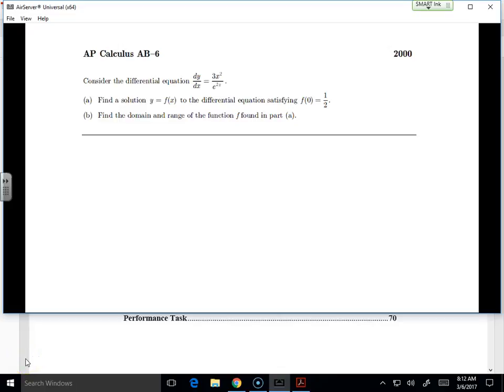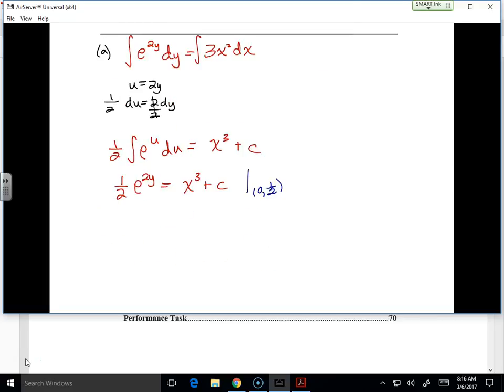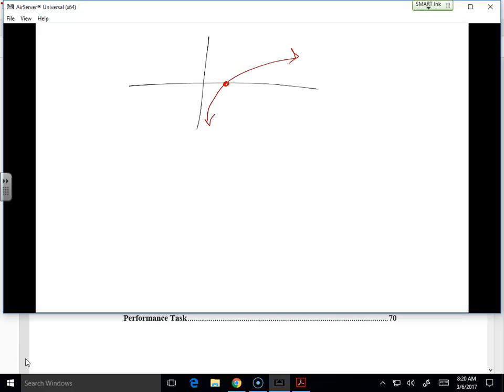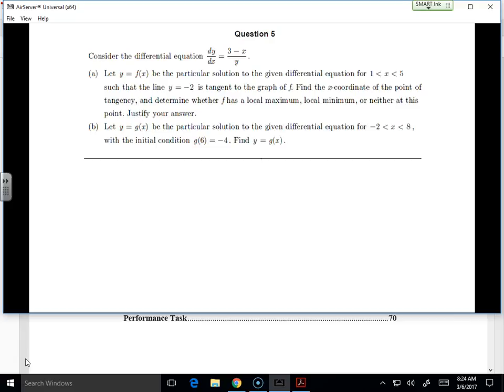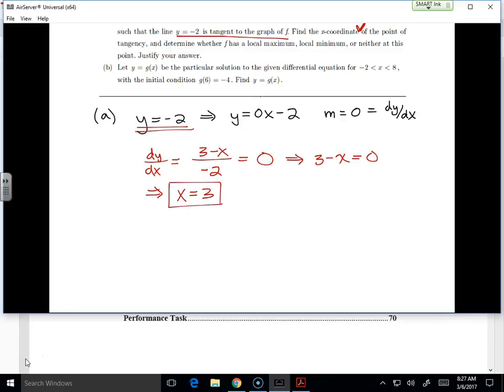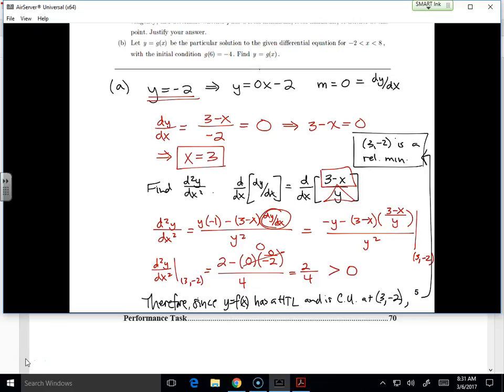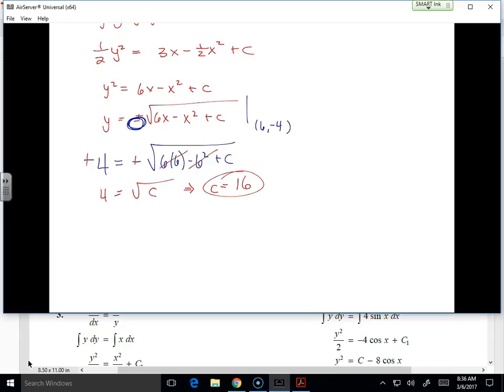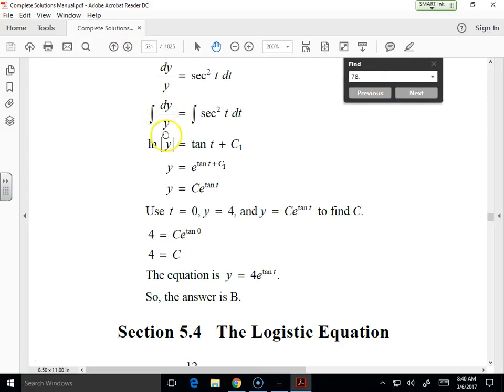CalcAB 03 06 17